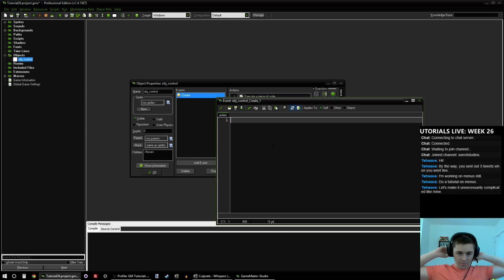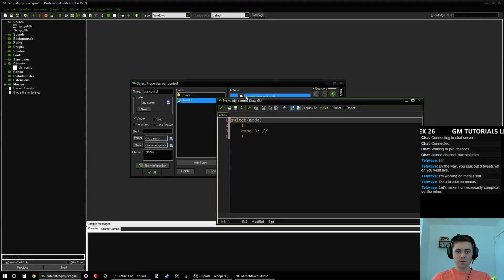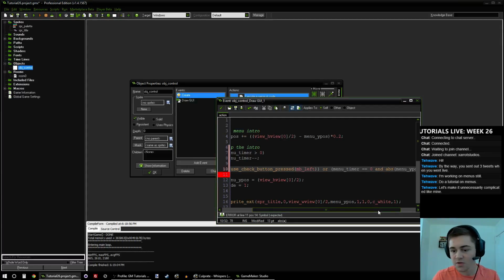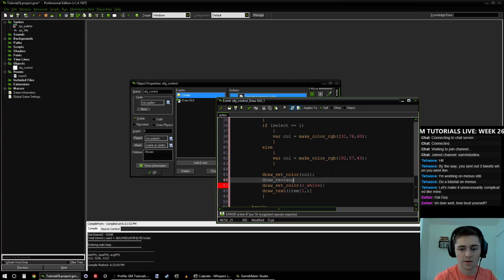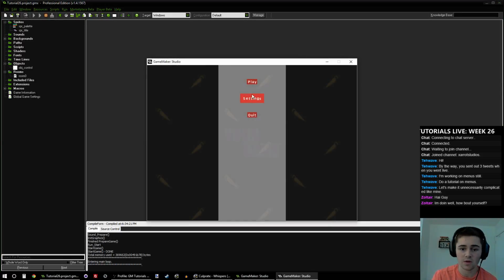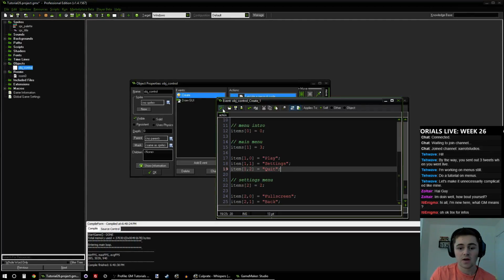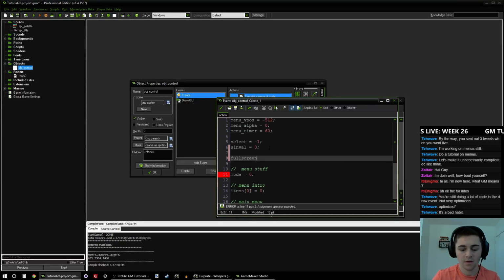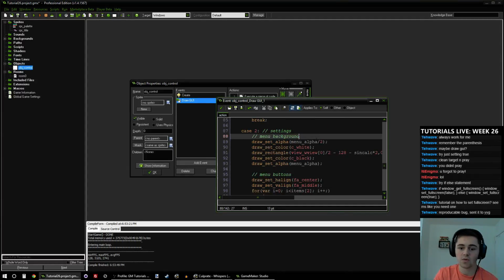GM Tutorials Live Week 26 - Main Menu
This week, John takes a look at the process of making a menu system using a simple finite state machine and some arrays. You can use the sin() function as a clever easing tool to make the menu seem more alive. Also, included is the evidence of a bug with fullscreen switching! In an upcoming stream, I'll get around to showing how to actually resize your game window and application surface correctly.